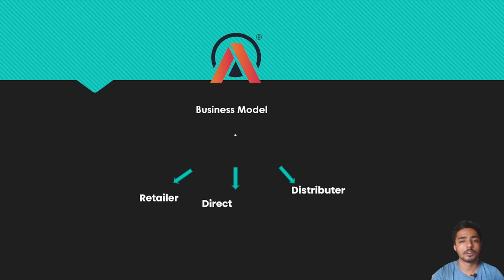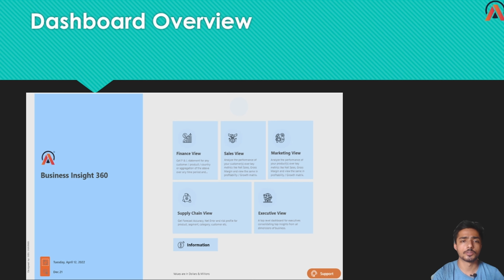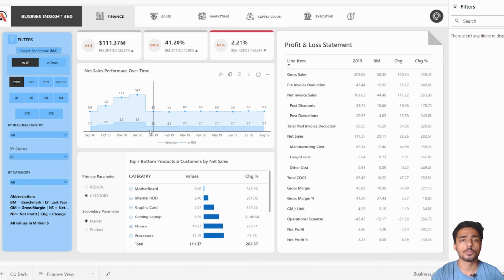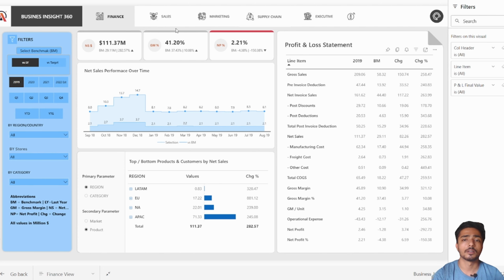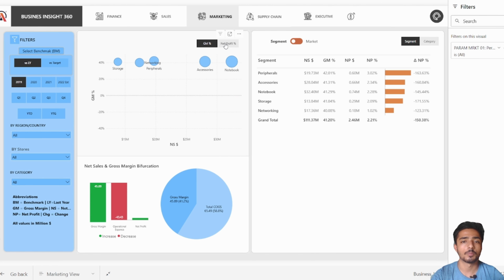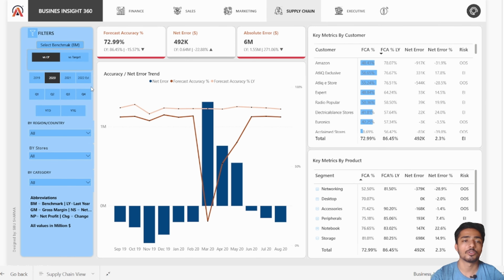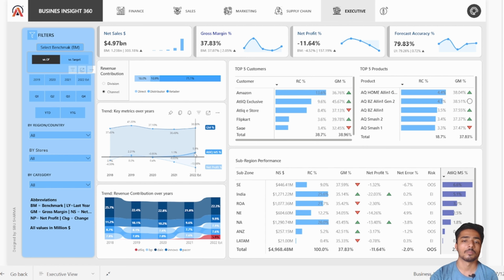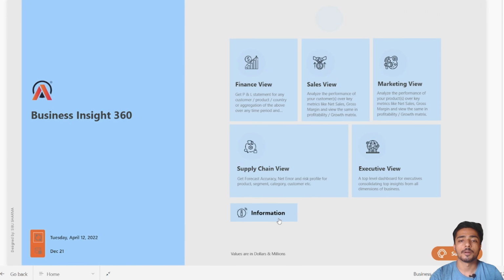Power bi Business Insight 360 Project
📊 Power BI 360 Project – Full Explanation Using STAR Method | Real-World Dashboard Case Study

In this video, I walk you through my complete Power BI 360 Dashboard Project, built for a fictional company called AtliQ Hardware, as part of my learning journey in the Codebasics Power BI course. This project was designed to help stakeholders from departments like Sales, Finance, Marketing, Supply Chain, and Executive teams make data-driven decisions.

I’ve explained the project using the STAR method (Situation, Task, Action, Result) to clearly demonstrate the problem, approach, and impact of this dashboard.

🔍 What You'll Learn:
Real-world Power BI project workflow
How to connect and clean data using Power BI
Data modeling using star schema
Creating department-specific dashboards
Publishing and sharing with Power BI Service
Business storytelling with STAR method

SQL (MySQL)

Excel

DAX & M Language

👉 If you're learning data analytics or preparing for a Power BI job role, this project will help you understand how to solve real-world business problems using dashboards and data storytelling.